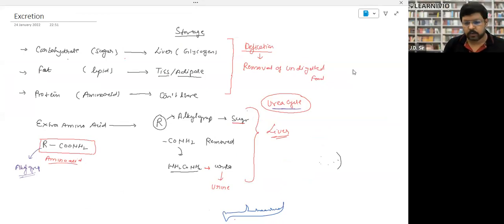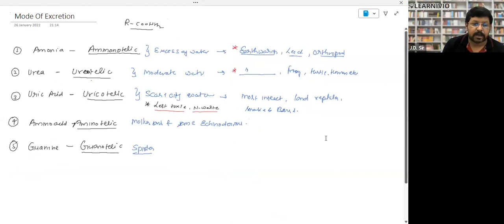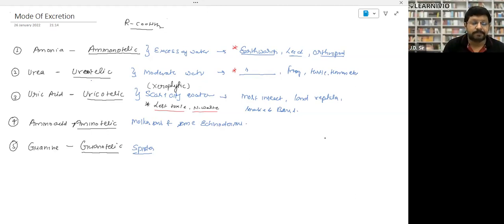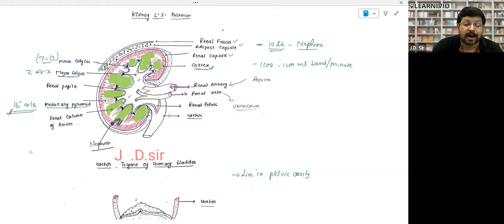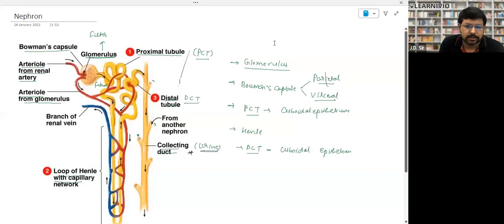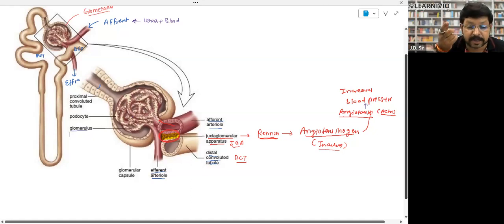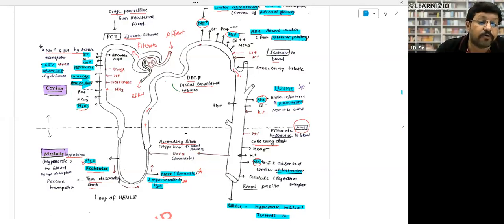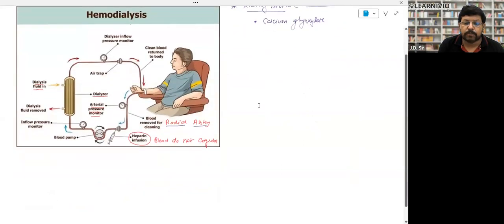Learnivio | Bio Lect 12th NEET 26-09-2023